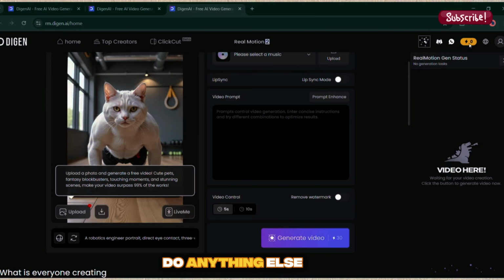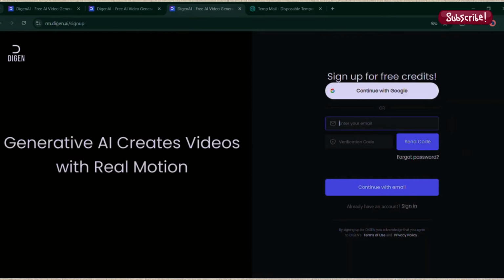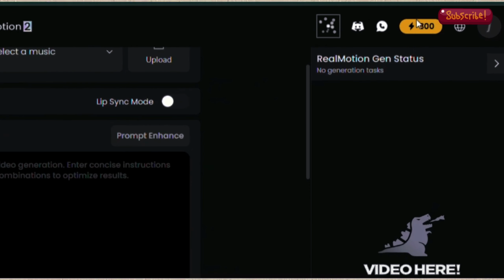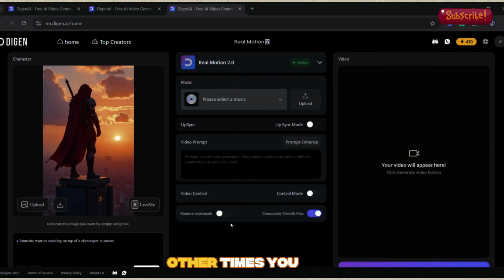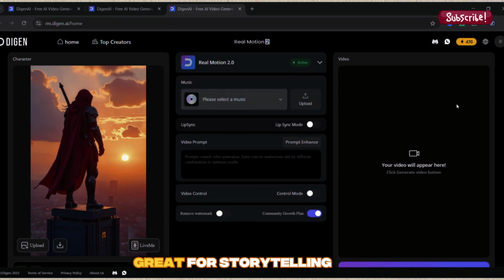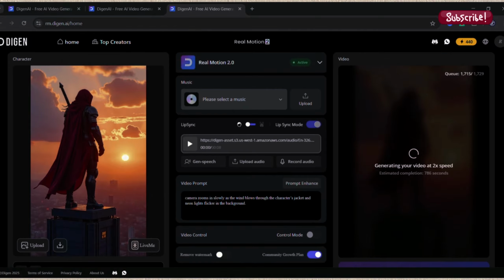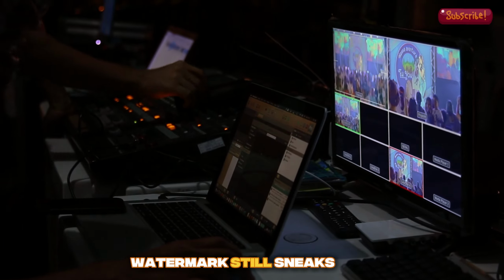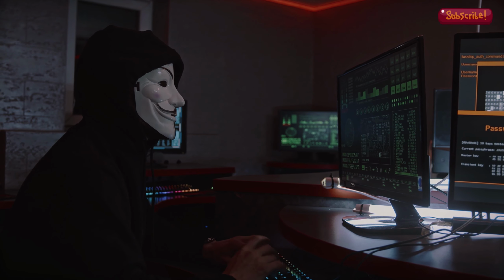“Create 100% FREE AI Videos with NO Watermark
Want to create unlimited AI videos for FREE with NO watermark? In this step-by-step tutorial, I’ll show you how to use a 100% free AI video generator that works perfectly on both mobile and desktop — no watermark, no hidden fees, and no complicated setup. You don’t need editing skills or paid software to get started.

This method is perfect for content creators, marketers, storytellers, educators, and faceless YouTube channels who want to create professional AI videos for YouTube, Instagram Reels, TikTok, ads, and storytelling content without spending money. Watch till the end to unlock a simple AI workflow that lets you generate unlimited videos fast and effortlessly.